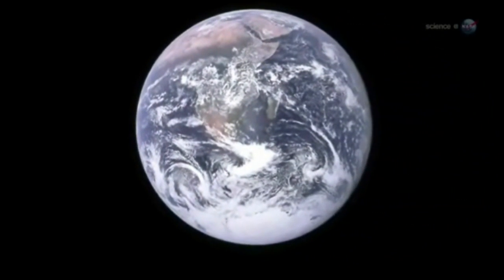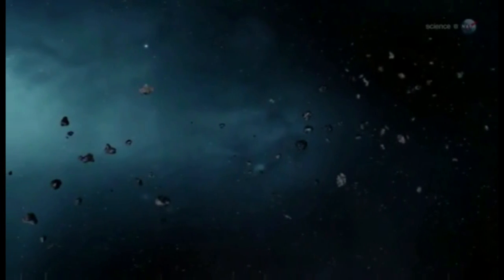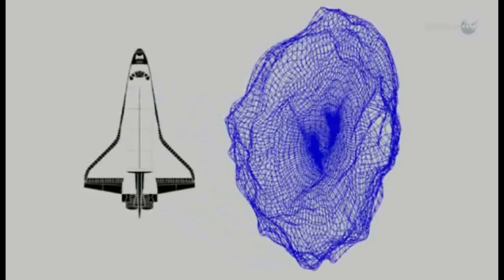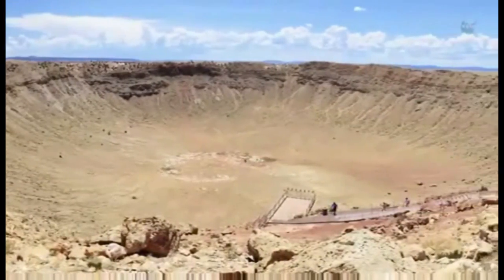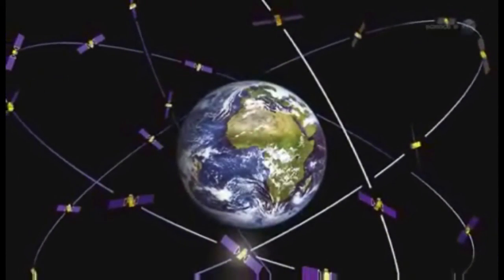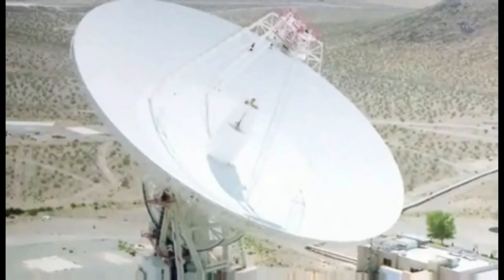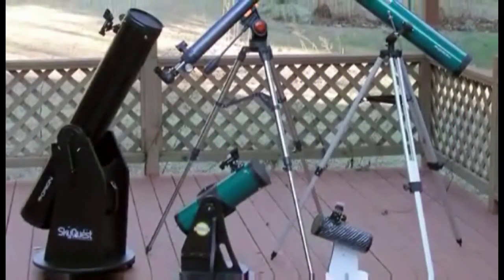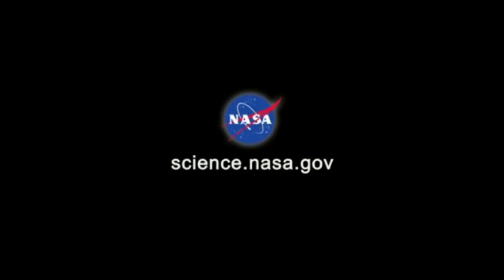Asteroid Flyby Setting a Record.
On Feb. 15th an asteroid about half the size of a football field will fly past Earth closer than many man-made satellites. Since regular sky surveys began in the 1990s, astronomers have never seen an object so big come so close to our planet.